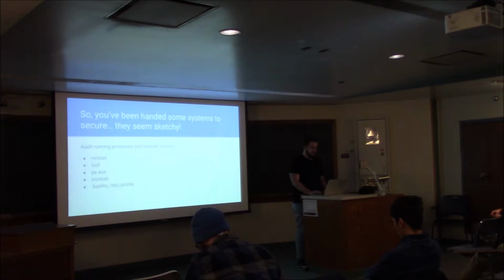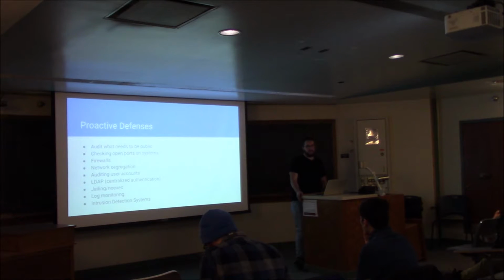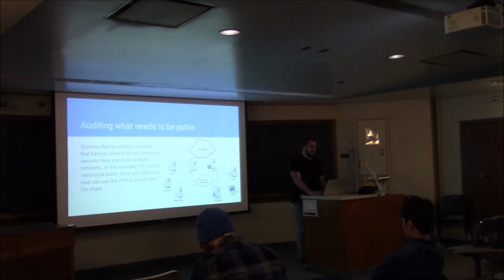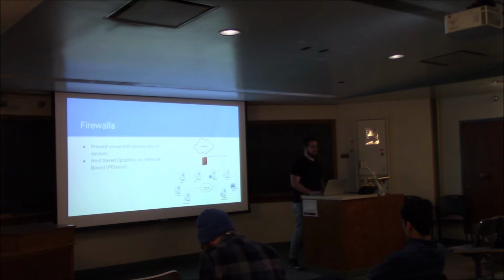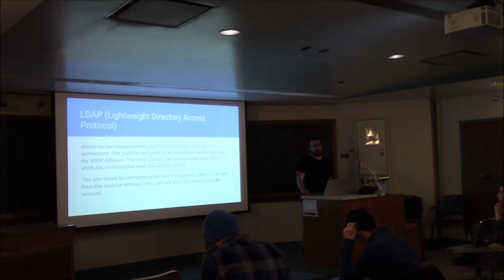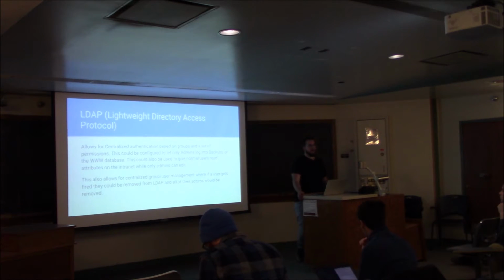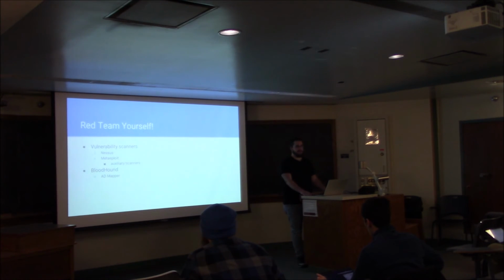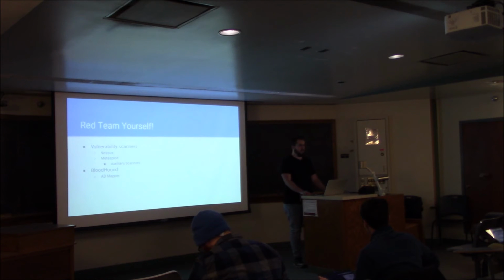IASG Beginner's Night 2/26/19 | How to be a Blue Teamer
This week we will have a Beginners Night on how to be a blue teamer by Logan Woolery. Want to participate in the Cyber Defense Competition but don't know where to start? Stick around for this beginners night to get an idea of what you should be doing to defend your network.